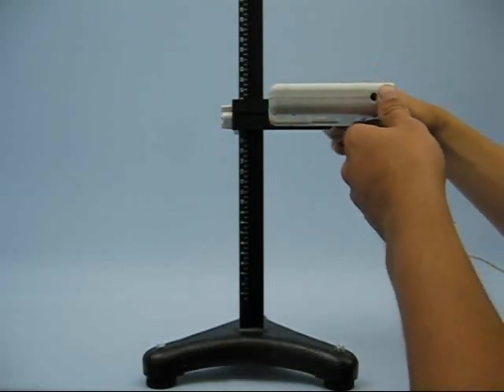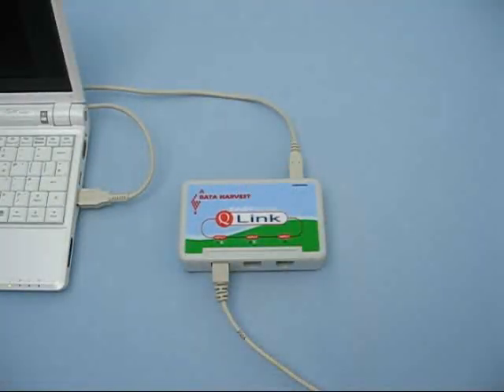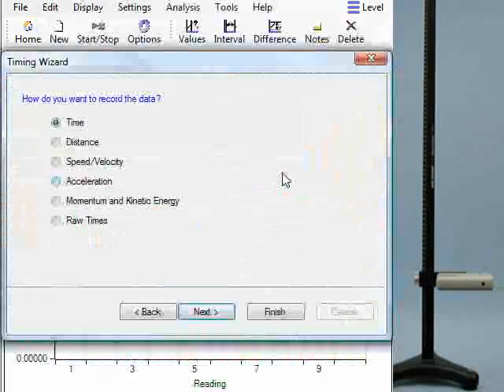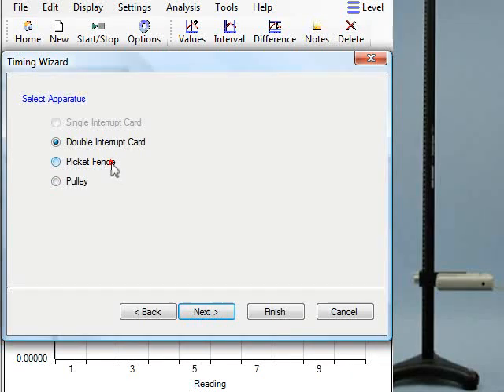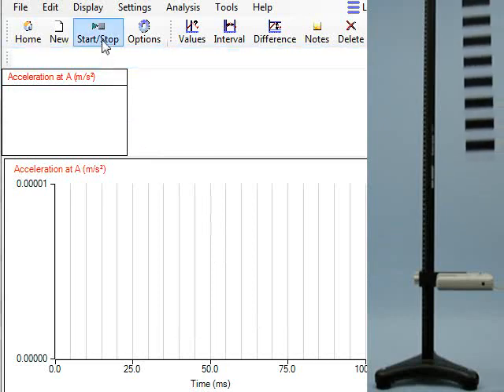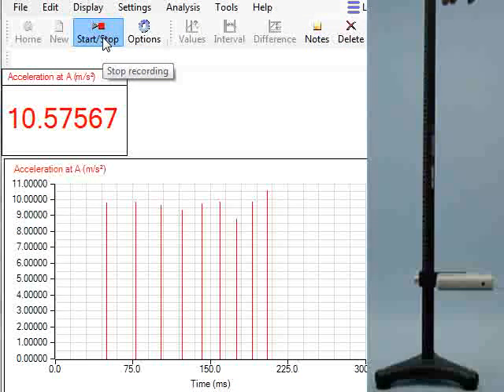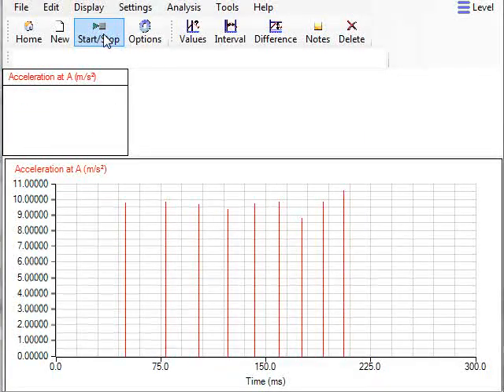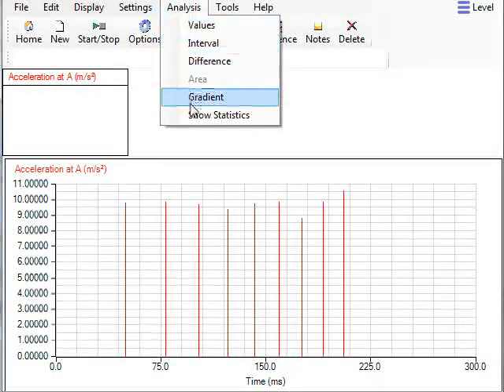Data Harvest Dynamics System with a Picket Fence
Setup and how to use the Data Harvest Dynamics System with a Picket Fence